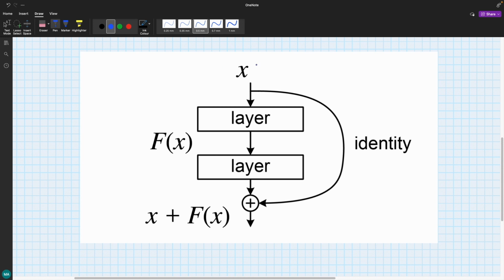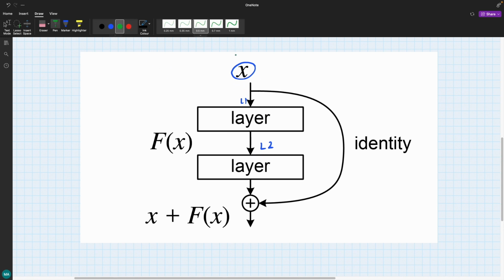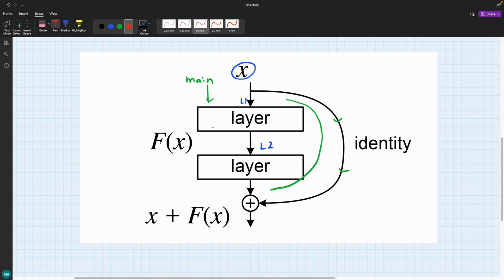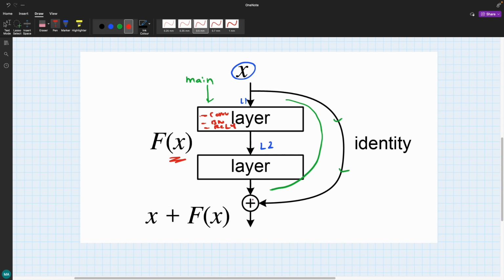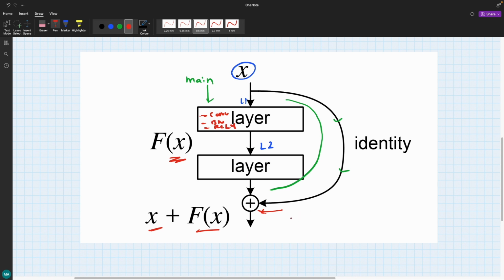ResNet Explained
Welcome to "ML Concepts Explained," your destination for understanding AI Concepts. In this video, we're delving into the ResNet architecture, a game-changer in the world of deep learning. Whether you're new to ResNet or seeking a quick and concise explanation to reinforce your understanding, you're in the right place.

🚀 What Awaits You:

A straightforward breakdown of the ResNet architecture.
Beginner-friendly insights to ensure a solid grasp.
A brief yet informative guide to enhance your knowledge of this groundbreaking AI model.

Don't miss out on this opportunity to enhance your AI expertise.

Join us on this journey of AI discovery, where complex concepts become approachable, and learning becomes a joy.